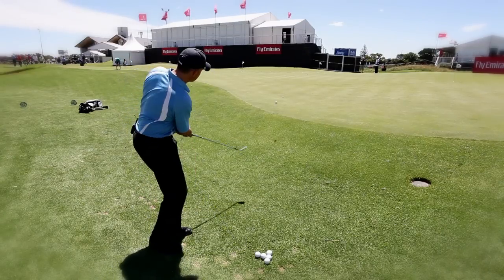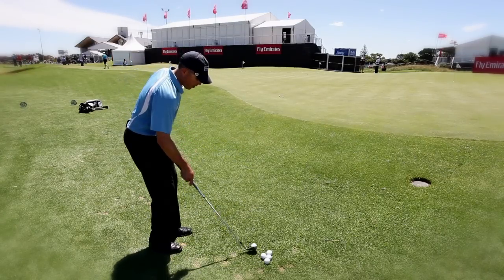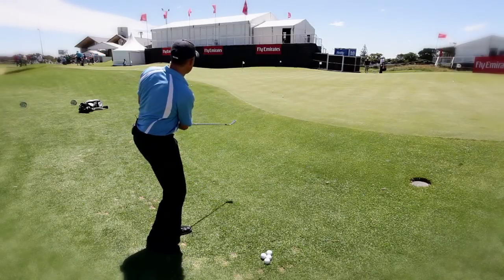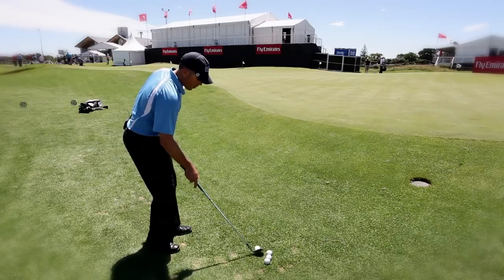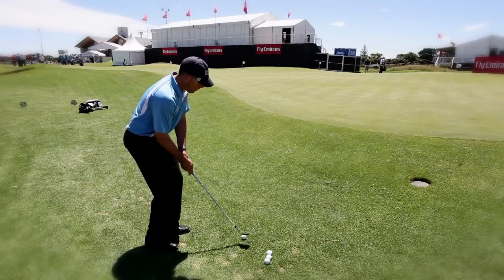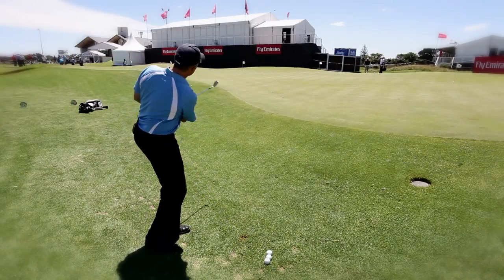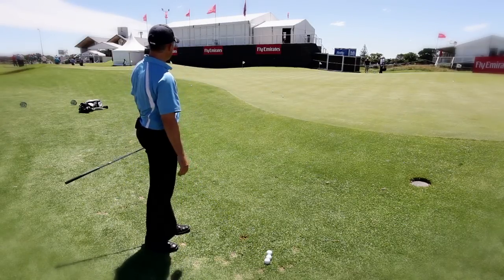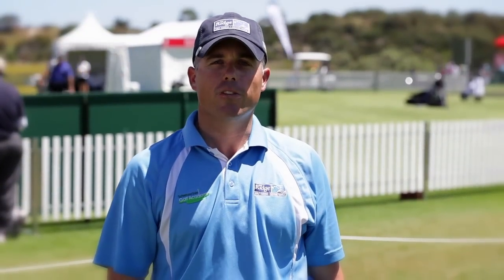Better understand the carry and roll for each club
See how this fun chipping game played by juniors will make you a better chipper.